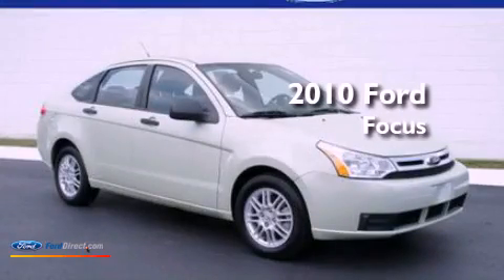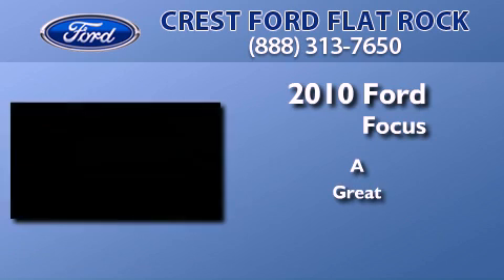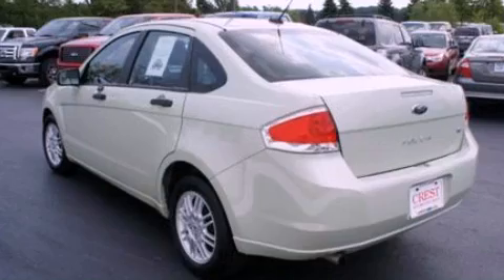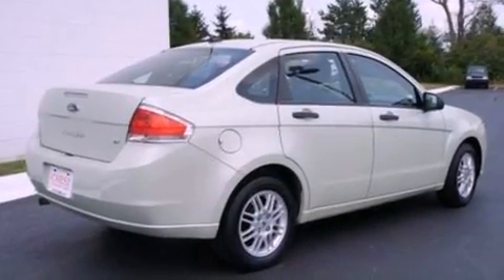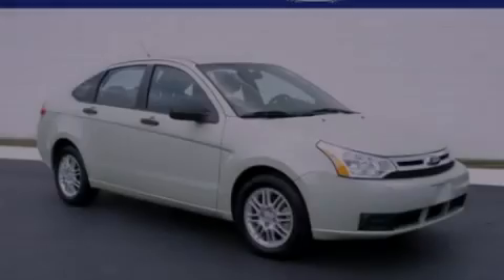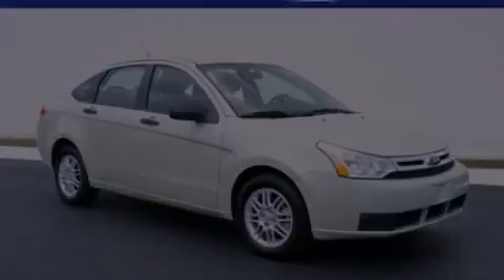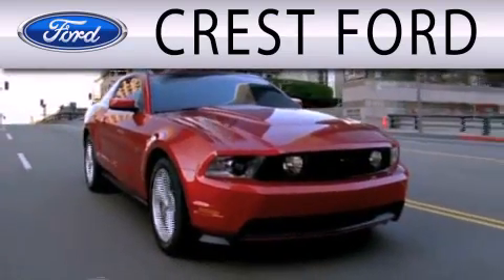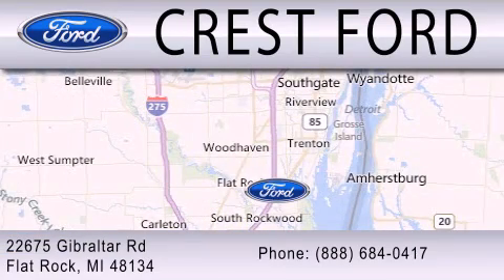2010 FORD FOCUS Flat Rock MI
Year : 2010
 Make : FORD
 Model : FOCUS
 Engine : 2.0L I4 16V MPFI DOHC

 Exterior : NATURAL NEUTRAL METALLIC

 Stock : 12066P